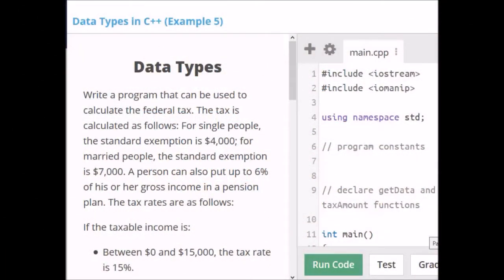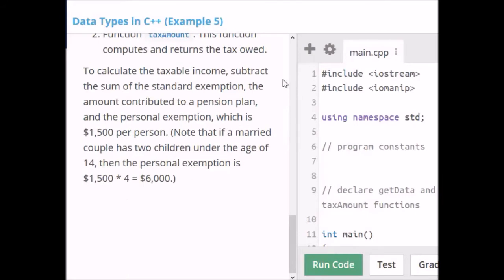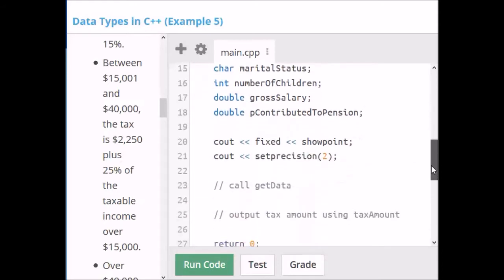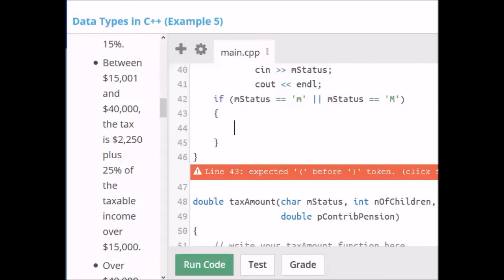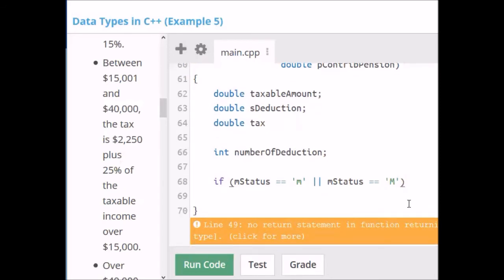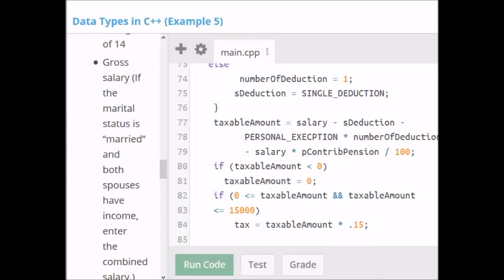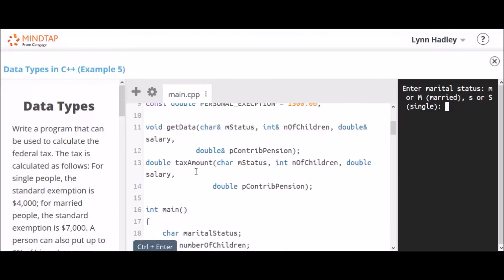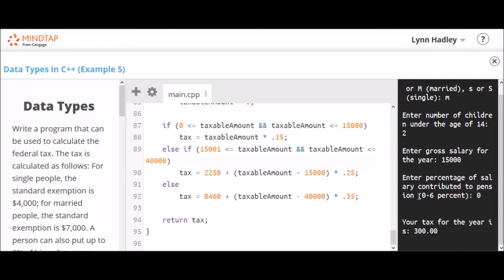TCH331 C++ Programming Unit 7 Ex 5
C++ Data Types.  How to do example 7 Unit 5.